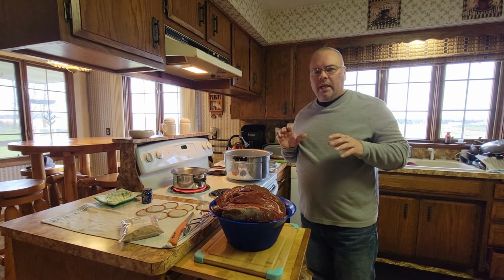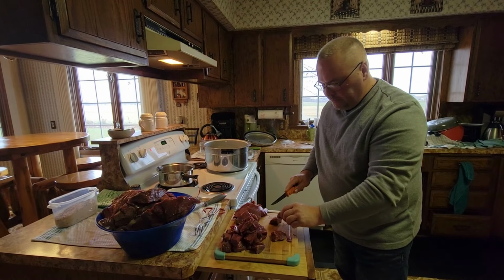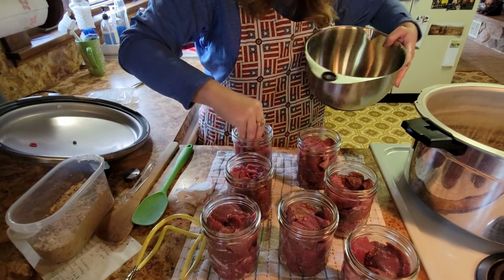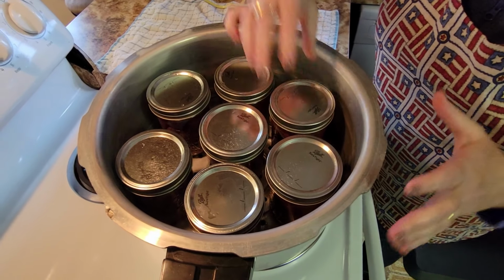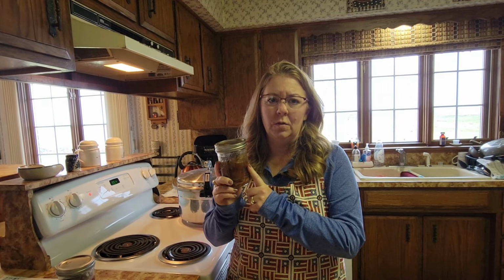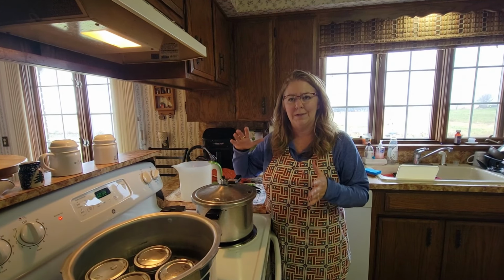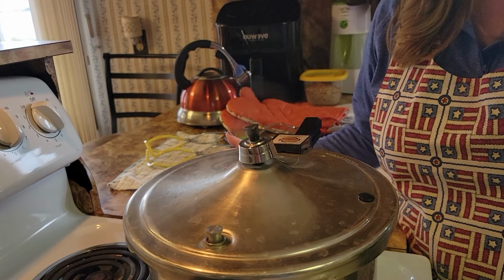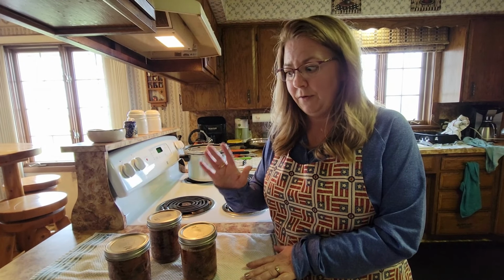HOW TO CAN MEAT. (HOW TO CAN VENISON) (HOW TO MAKE CANNED VENISON) (MEAL PREP)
Learn how to can venison.  Canned venison tastes amazing.  In this video we share step by step from start to finish how simple and easy it is to can meat/make canned venison.  Our parents and grand parents used deer meat for canning.  Canned meat can be stored for years.  This is a great way to store meat for future use.  What's amazing is how tender and juicy the meat is after being canned.  With little effort anyone can learn how to do this.  You can can more than just venison.  Other wild game, beef and more.  Hunters truly can live from field to table in many ways.  Use canned meat for soups, stews, with gravy over potatoes, noodles, over rice and more.  Canning can help you prepare meals ahead of time.  Just open the jar and heat up and you have a quick meal.